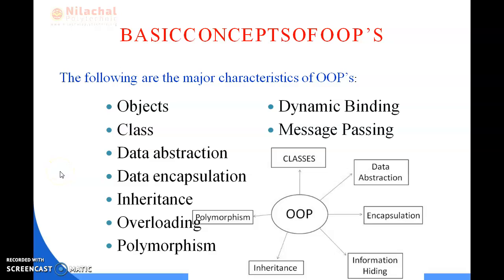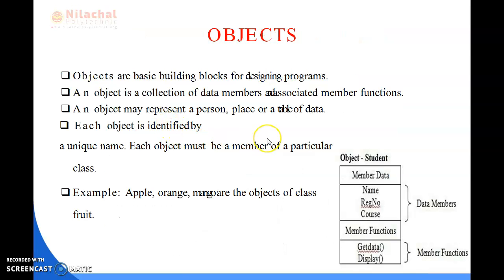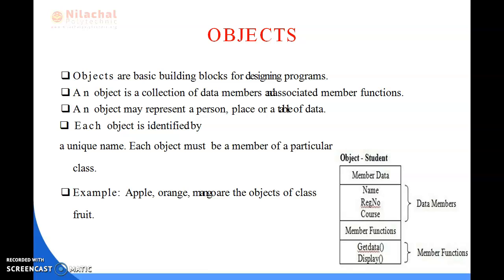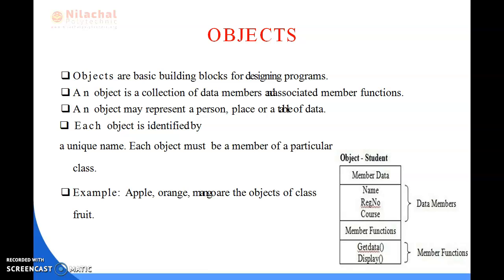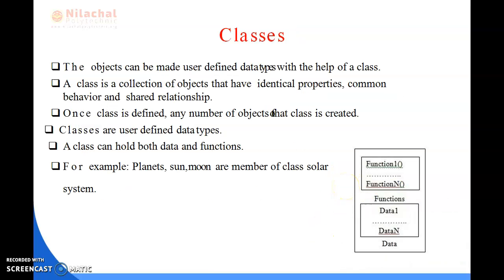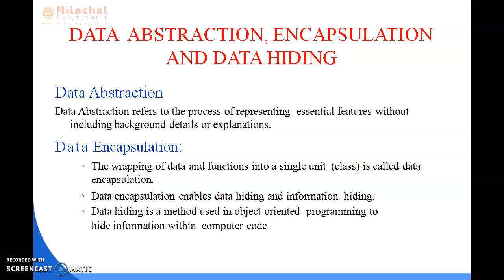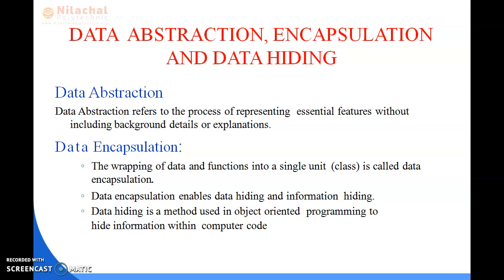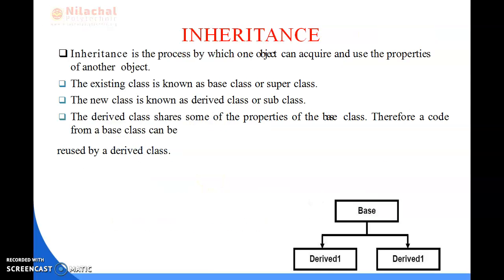3RD SEMESTER OBJECT ORIENTED METHODOLOGY USING JAVA OBJECT ORIENTED PROGRAMMING CONCEPTS PART-2